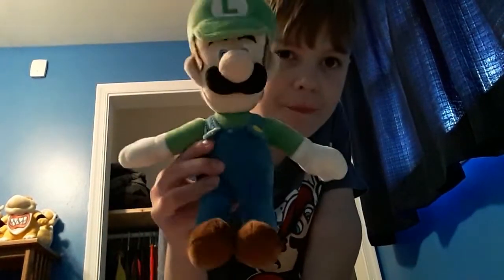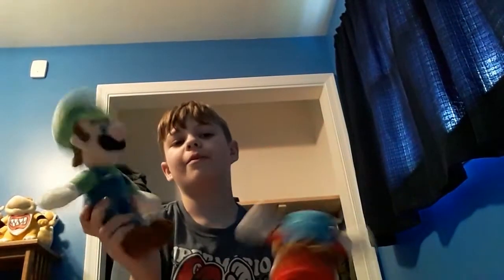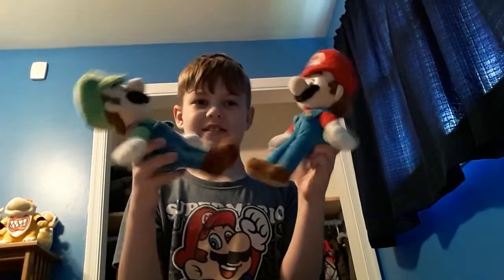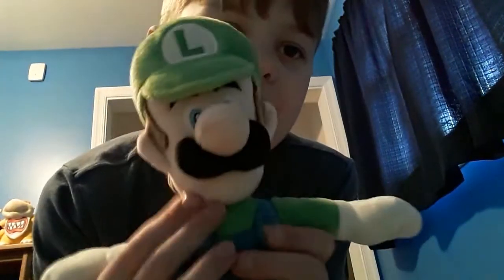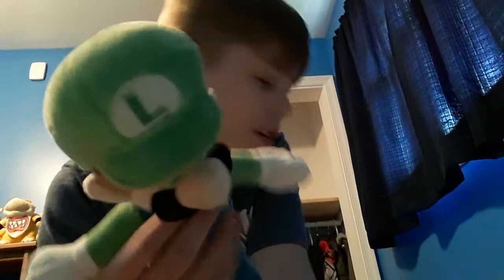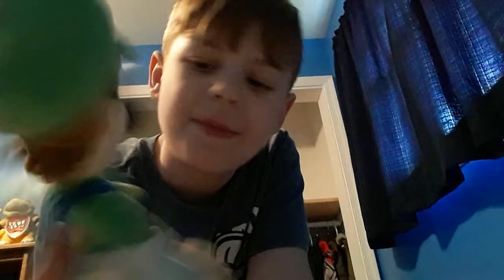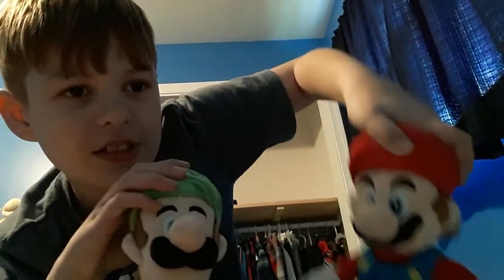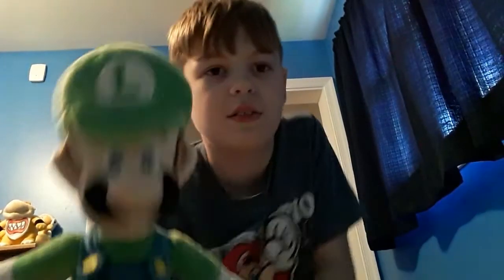All Stars Luigi plush review